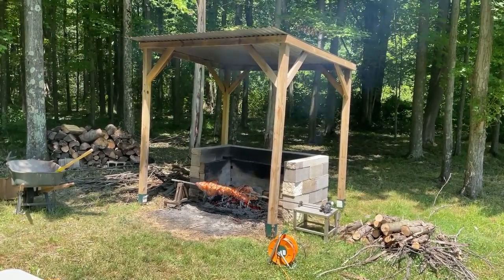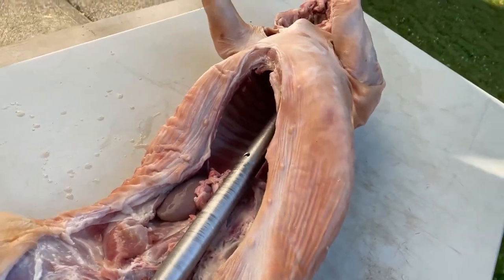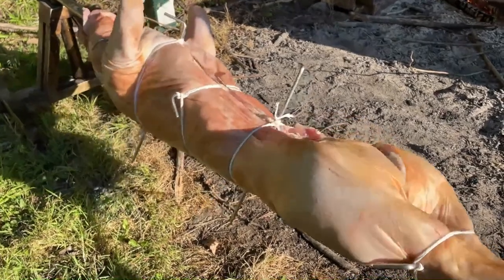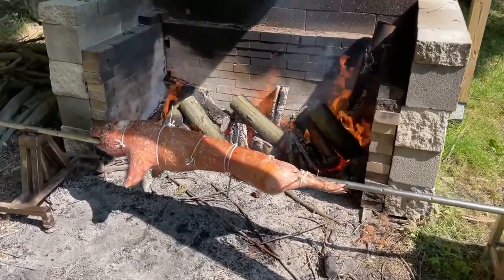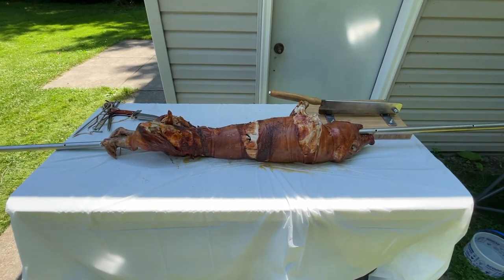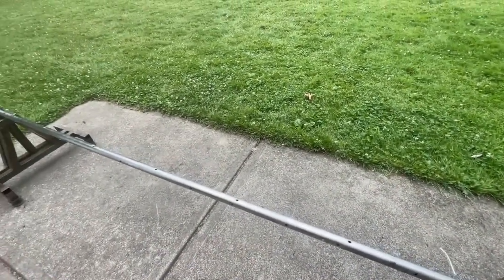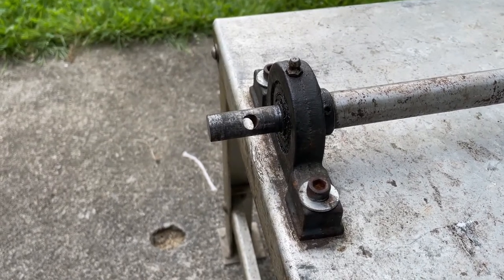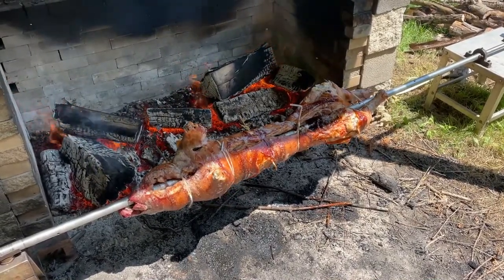PIG ROAST - HOW TO - EQUIPMENT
This is a short video on how to do a pig roast and the equipment that I use.